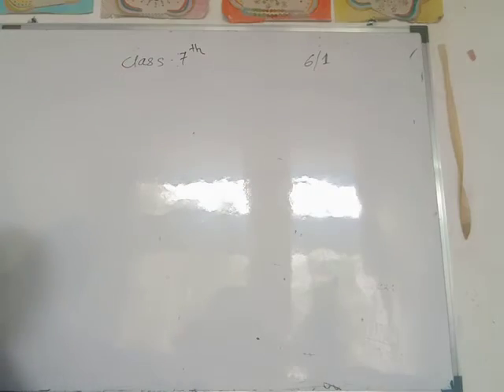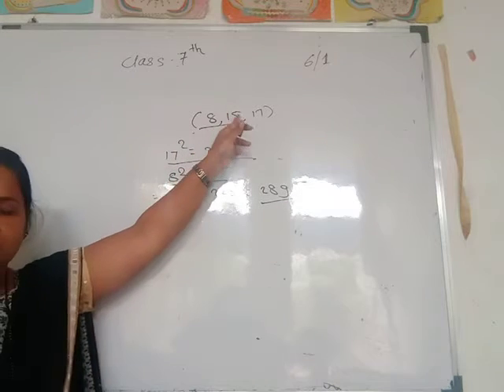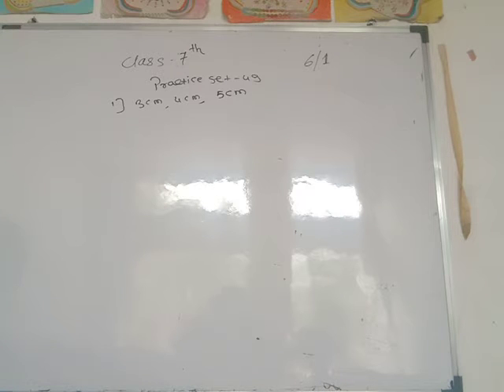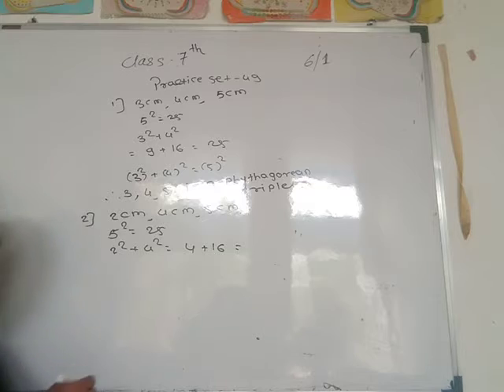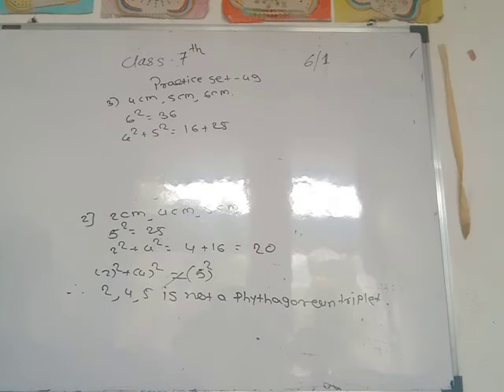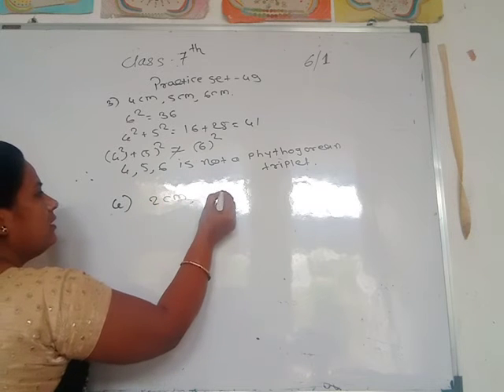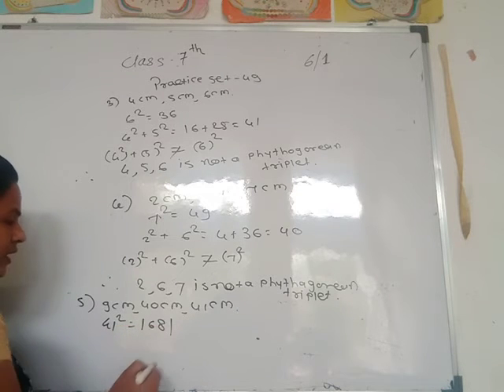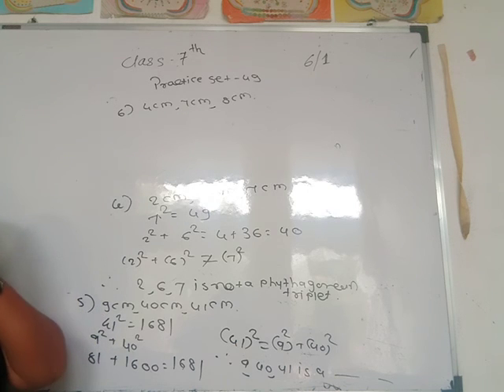Class 7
Reg. Math